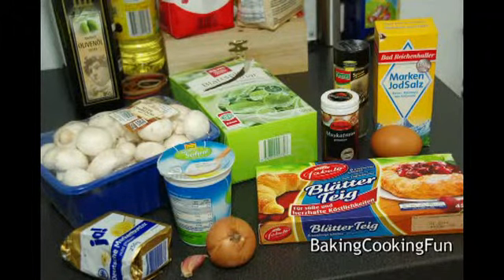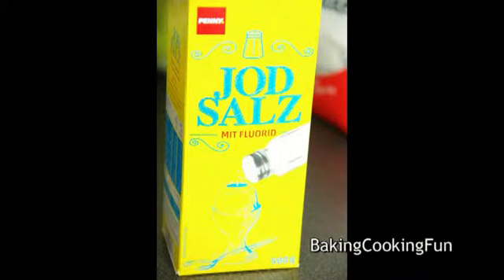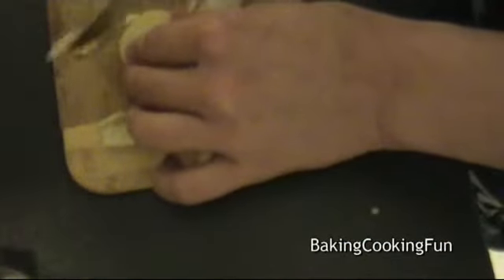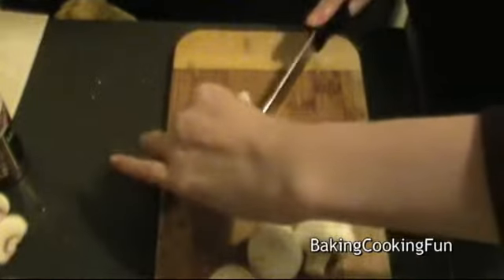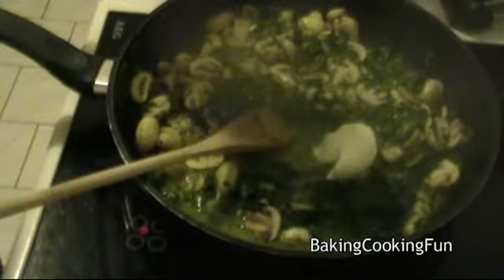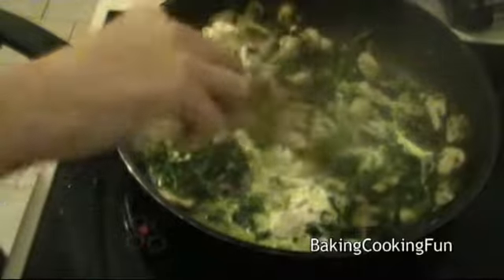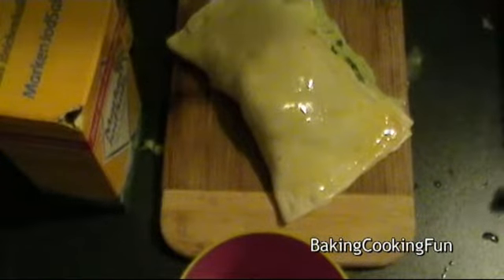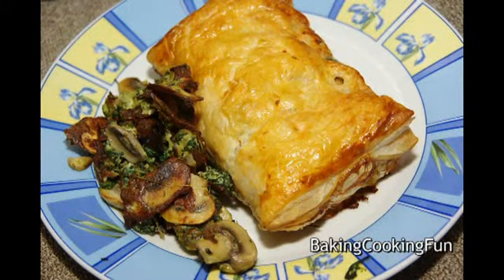Spinach & Mushroom Turnover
This is not the healthiest, but really delicious and at least vegetarian. :D But you gotta indulge every once in a while, right?

You need:
200g spinach
200g mushrooms (I accidently call them onions in the video ^^)
200g puff paste
20g butter
1 onion
2 cloves of garlic
4 tablespoons sour cream
salt, pepper, nutmeg
optional: 1 egg, gravy thickener

Bake with 200° Celsius for 20 minutes.